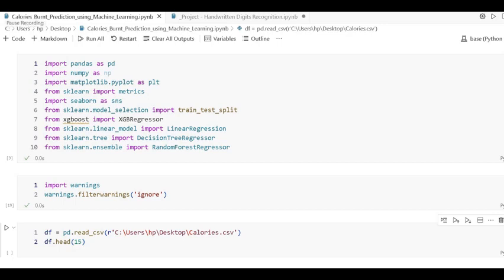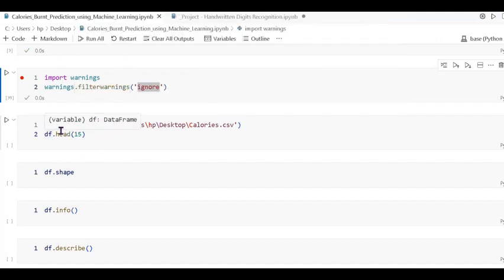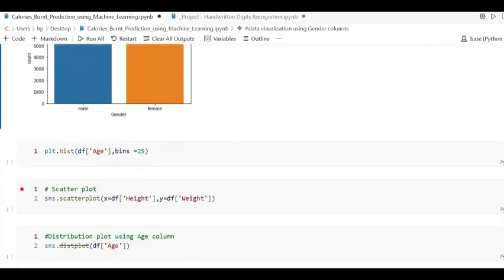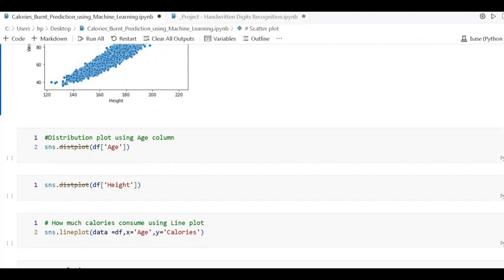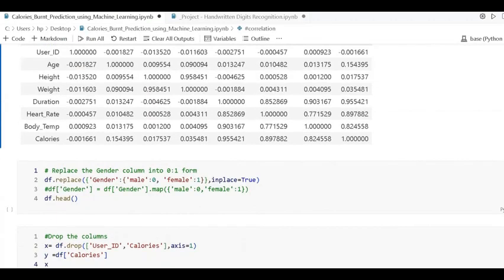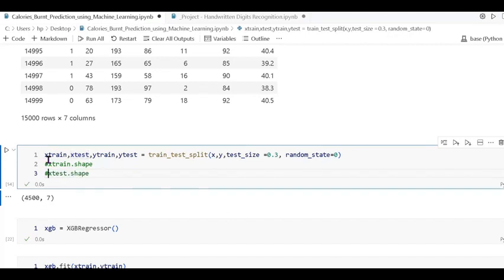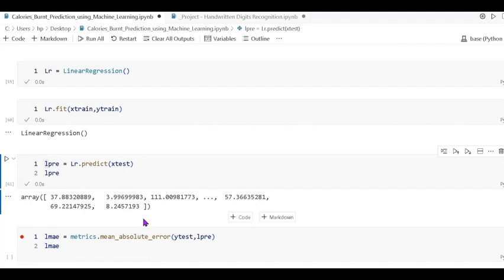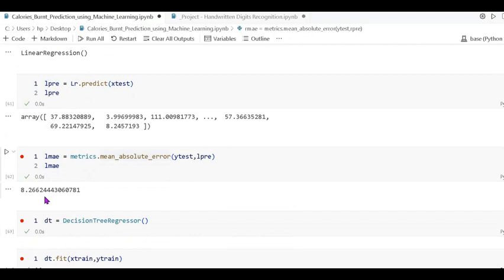Machine Learning - Calories Burned Prediction With ML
# Machine learning:
# Data Science:
# Data Analysts:
# Data Visualization:
# Time Series:
# R Language:
# Open CV:
# Palmistry: Astrology:
# Song in Guitar Tab: